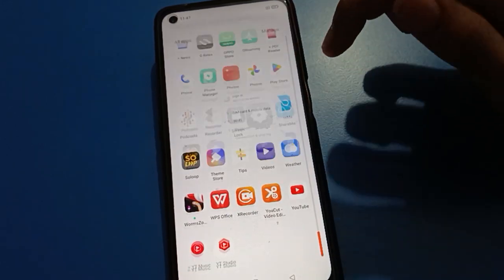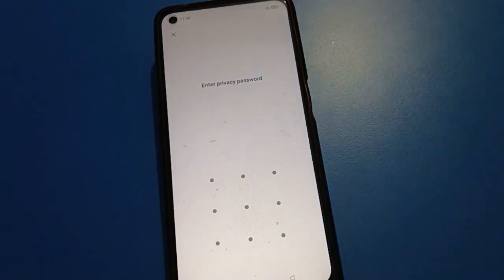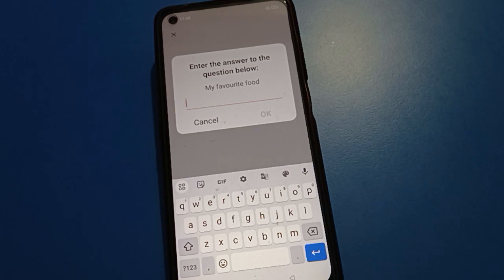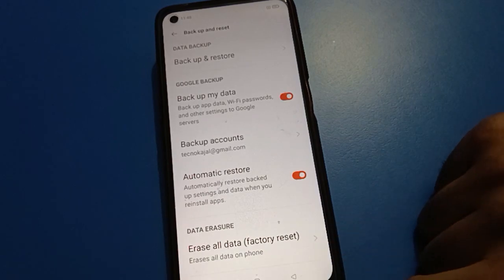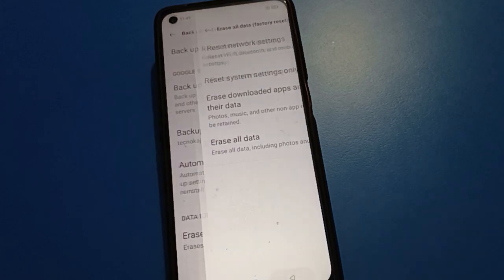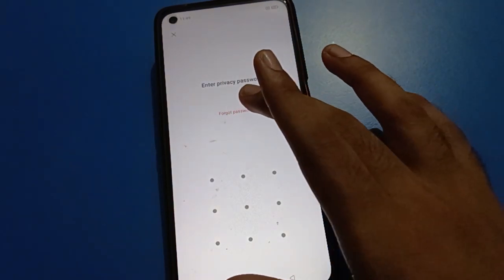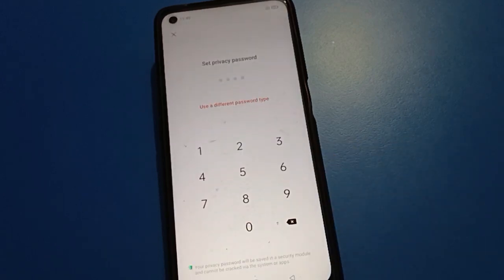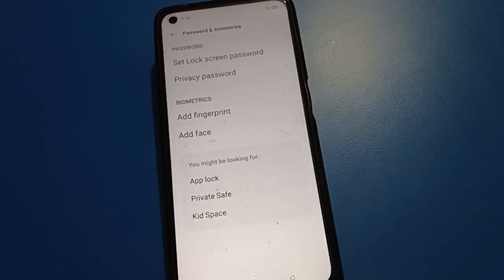oppo A74 5g privacy setting, how to forgot privacy password oppo phone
how to use privacy password setting |  oppo phone mein privacy password kaise on kare  |  privacy password forgot kaise kare oppo phone mein |  how to change privacy password oppo mobile